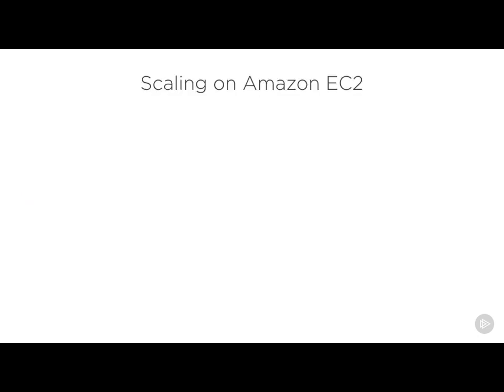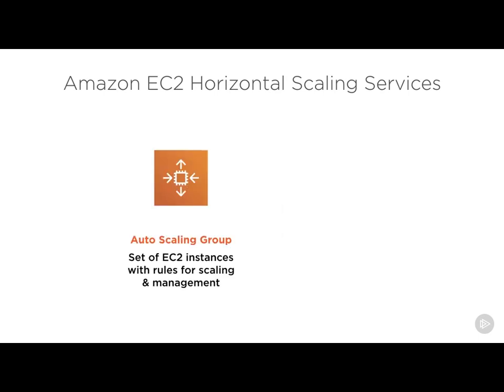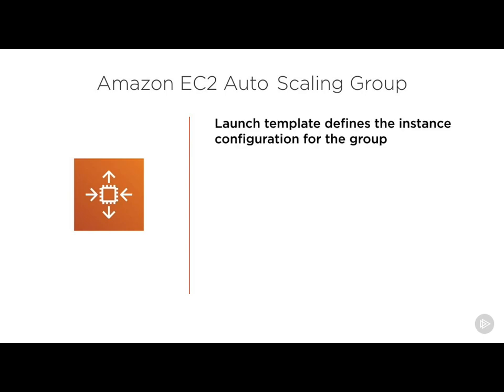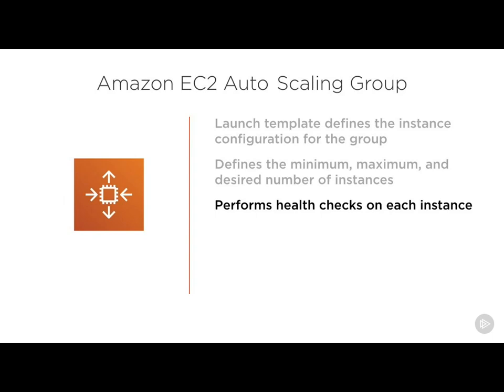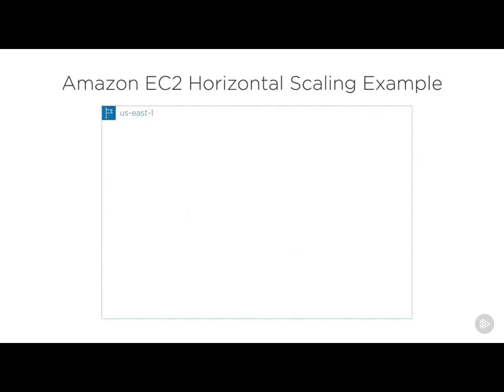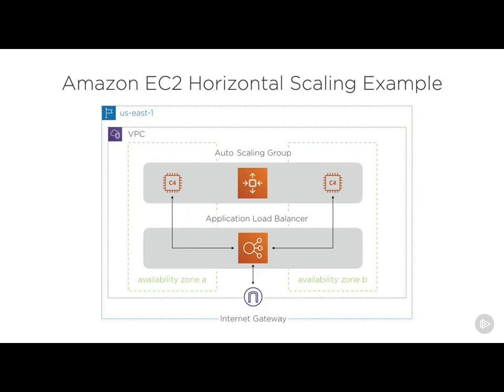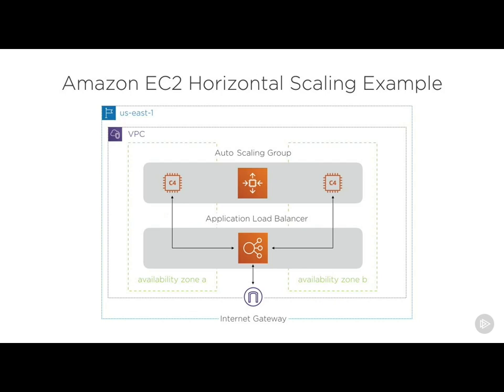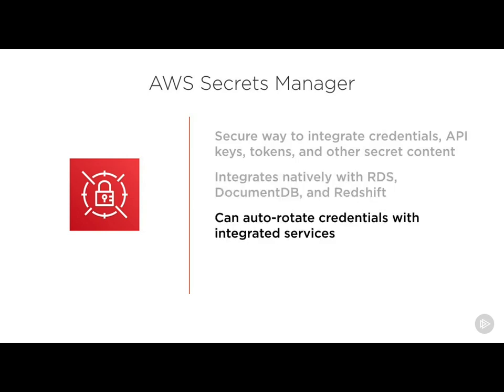1 Scaling EC2 Infrastructure